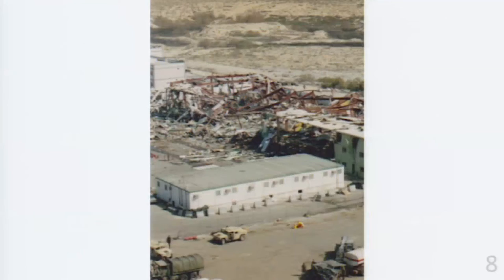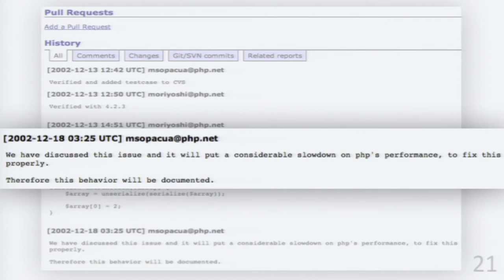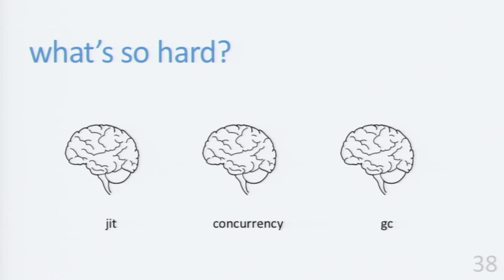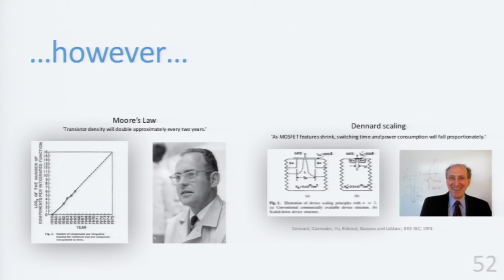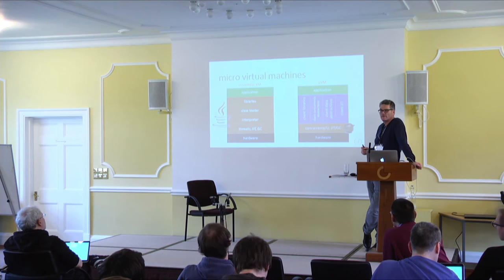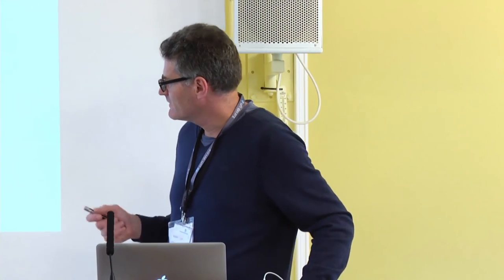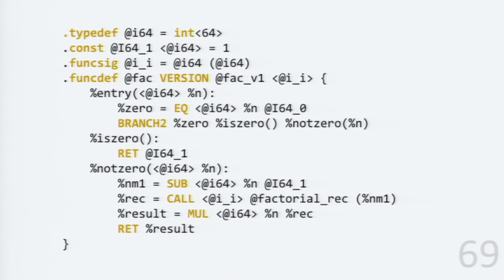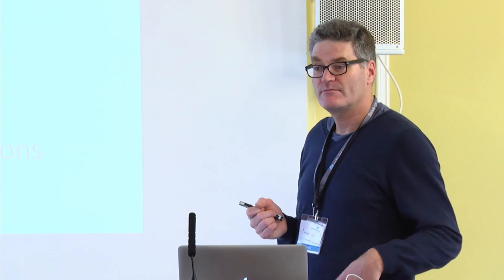Tony Hosking @ VMSS16: Micro Virtual Machines as Solid Foundation for Language Development